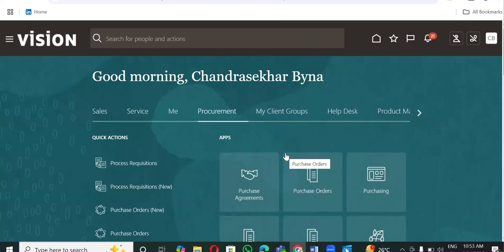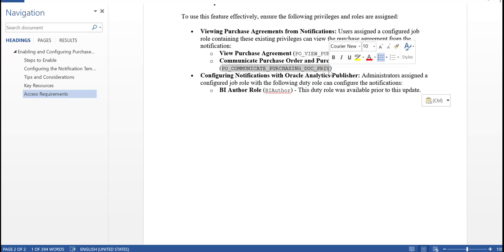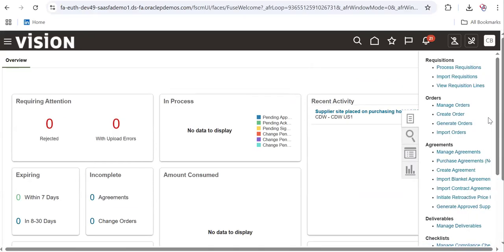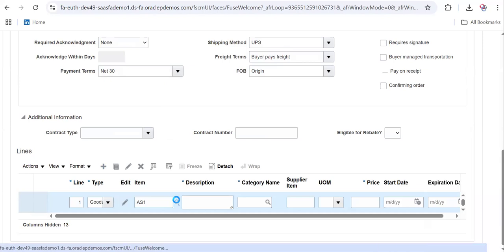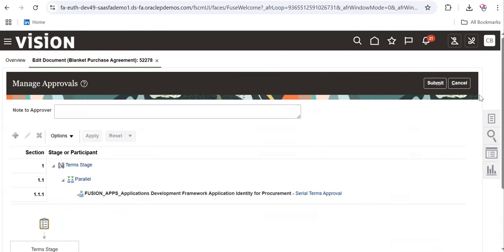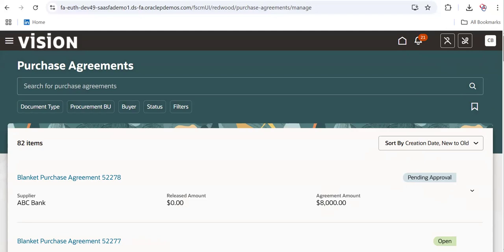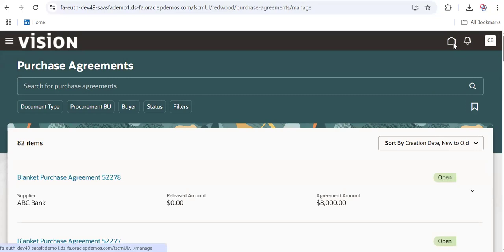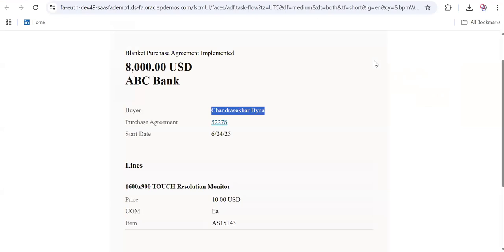Get Notified! Enable FYI in Redwood Procurement Agreements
Introduction to FYI notifications in Oracle Cloud
Navigating the Redwood UI for Purchasing Agreements
Enabling FYI notification preferences